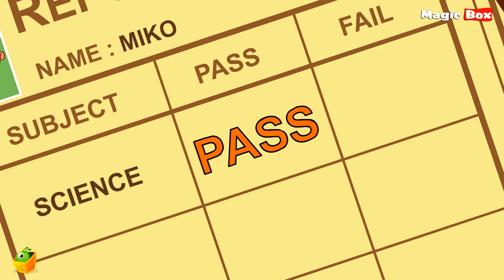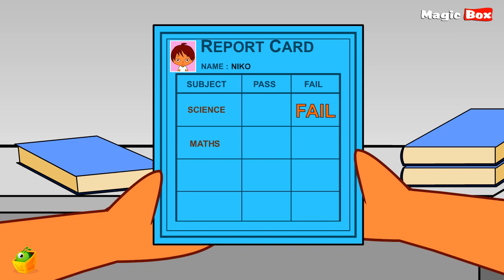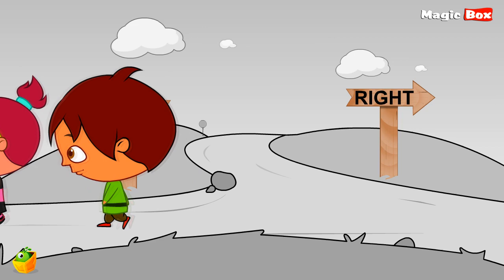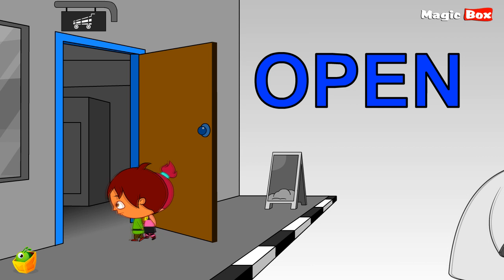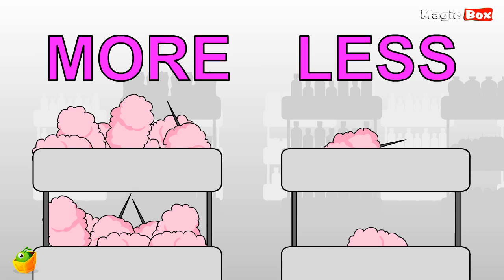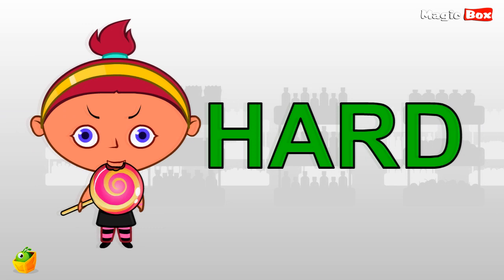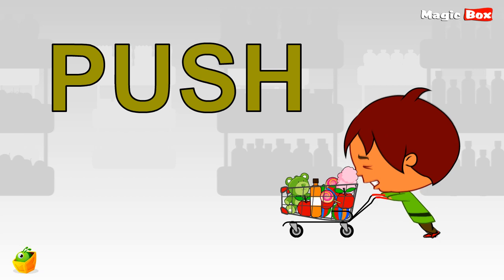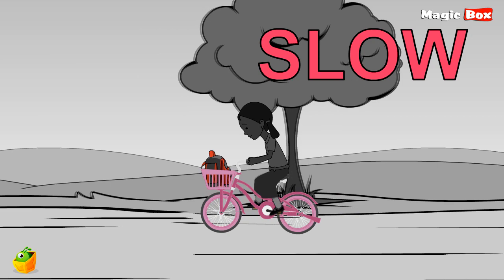Learn 100 Opposite Words (Preschool) - PART 2 - Cartoon And Animated For Kids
MAGIC BOX ANIMATION PROUDLY PRESENTS

Early Learning Series

"PART 2"

Learn 100 Opposite Words

We believe that it is important for a child to understand that not everything is the same. They need to know that not everything is fast, cold or big but there is also slow, hot and little too. The 100 opposites chosen are appropriate for children as they are able to understand easily
what is being taught to them. This video will help your child to lay a strong foundation on his skill to identify opposites.

We hope you'll enjoy these videos and Let us know how it goes!

GIVE YOUR KIDS A BEST START IN LIFE
FOR ONLINE PURCHASE